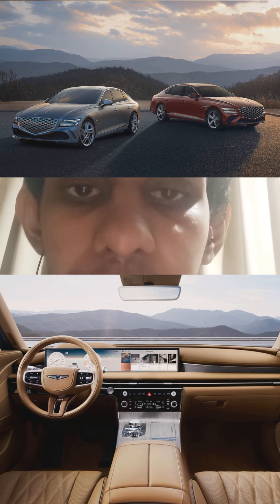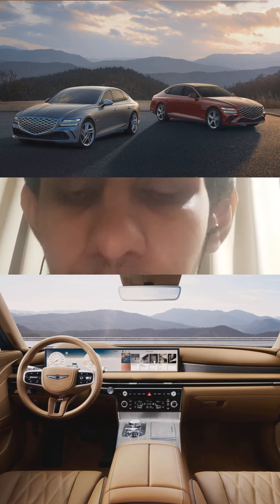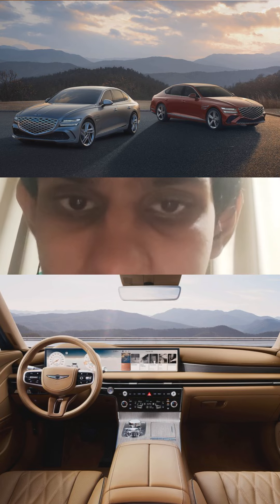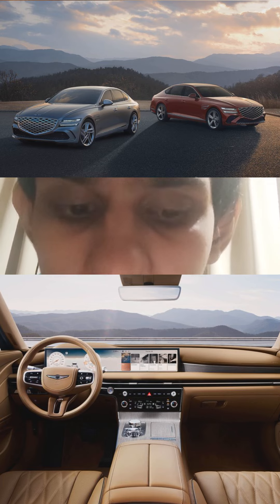FIRST GLANCE:2025 GENESIS G80 DETAILS.RIVALS: E CLASS 5 SERIES A6 A7 ES S90 V90 CT5 XF And GHIBLI.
CURRENT NON FACELIFT ENGINE OPTIONS:2.5 L I4 TURBO 300HP And 3.5L V6 TT 375HP                        GEARBOX: 8 SPEED AUTO                       AWD OR RWD                                           TRIM LEVELS:  2.5T                         2.5T ADVANCED                               2.5T SPORT PRESTIGE                          2.5T SPORT                                                3.5T SPORT                                                  3.5T SPORT ADVANCED                        3.5T SPORT PRETIGE                             PRICES: TBA